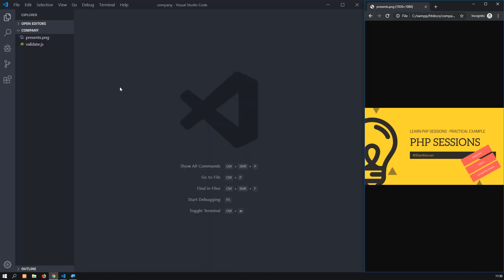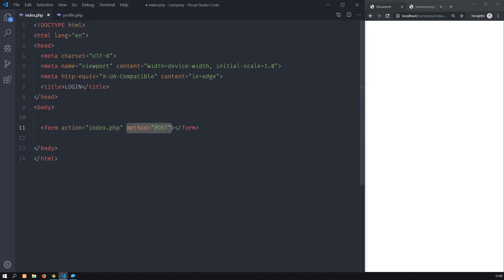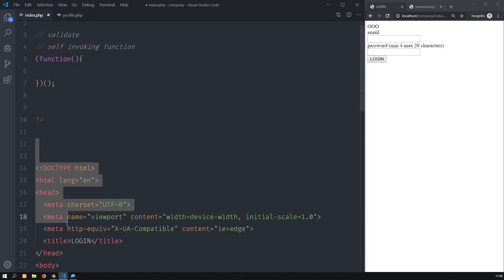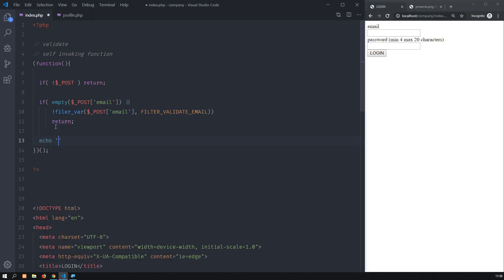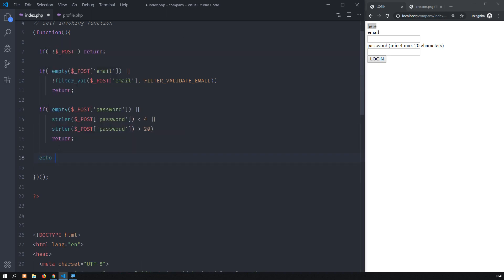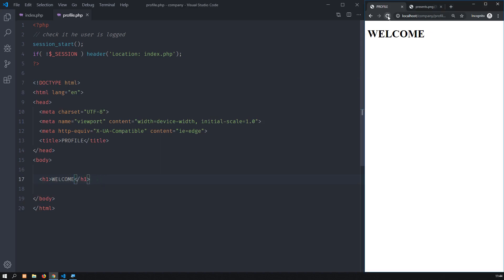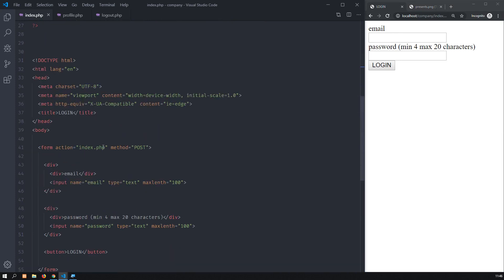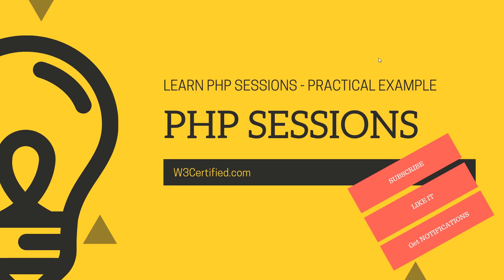PHP Sessions with Frontend and Backend validation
Learn how to use sessions with PHP. Also includes Frontend and Backend validation